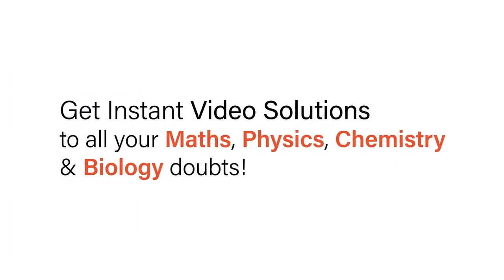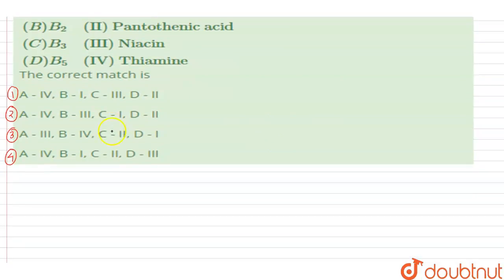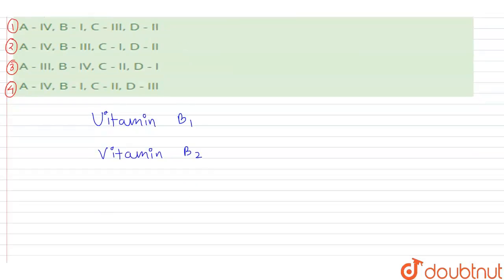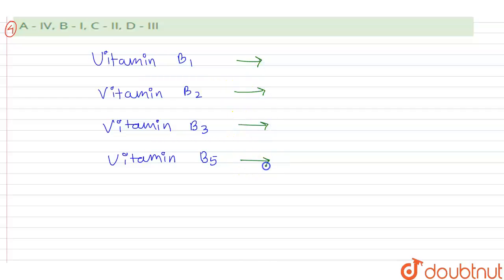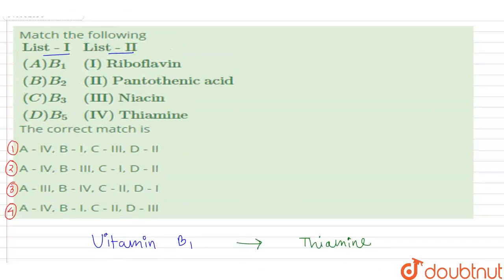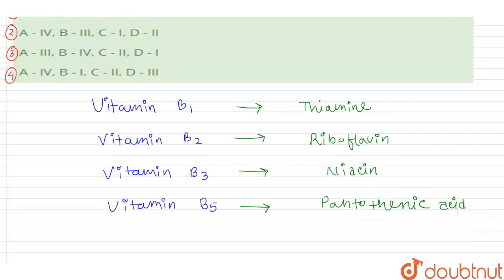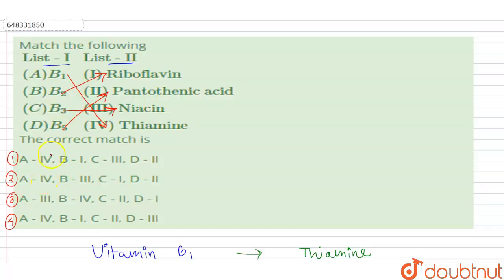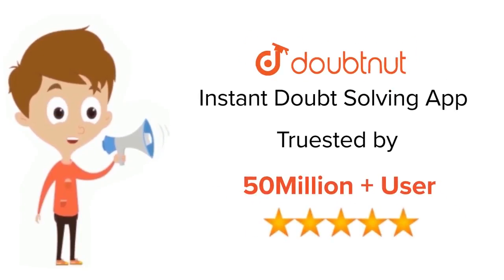Match the following {:(List - I,List - II),((A) B_(1),(I) Riboflavin),((B) B_(2),(II) Pantotheni...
Match the following {:(List - I,List - II),((A) B_(1),(I) Riboflavin),((B) B_(2),(II) Pantothenic acid),((C ) B_(3),(III) Niacin),((D) B_(5),(IV) Thiamine):} The correct match is
Class: 12
Subject: CHEMISTRY
Chapter: PROTEINS AND NUCLEIC ACIDS
Board:IIT JEE

👉 Have Any Query? Ask Us.